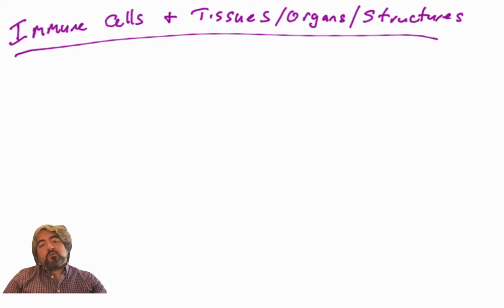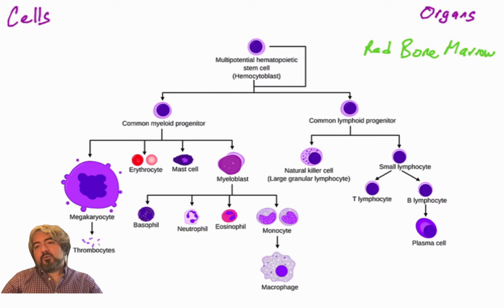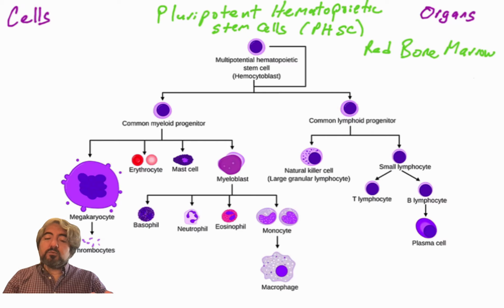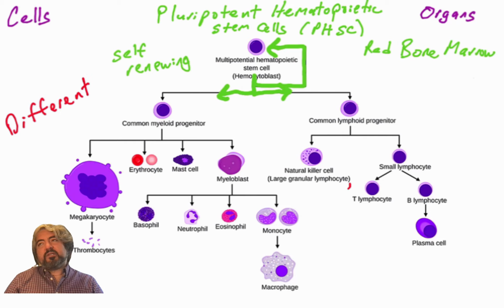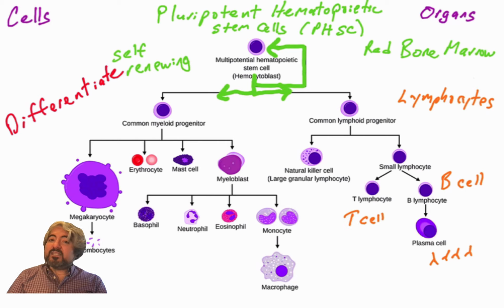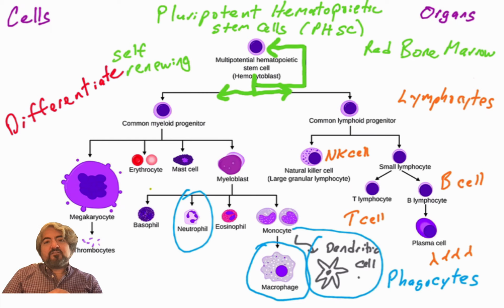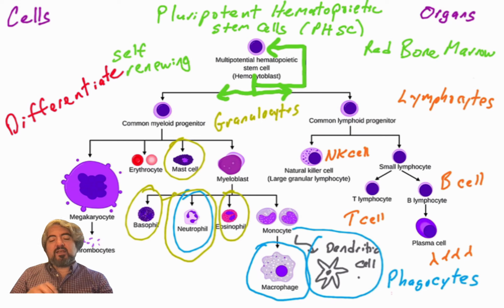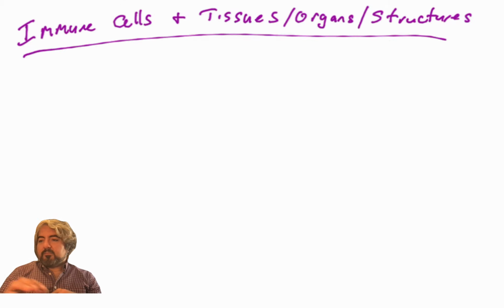Cells of the immune system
This video introduces cells of the immune system.